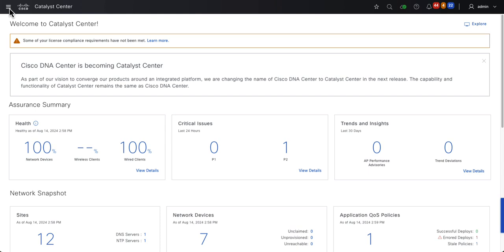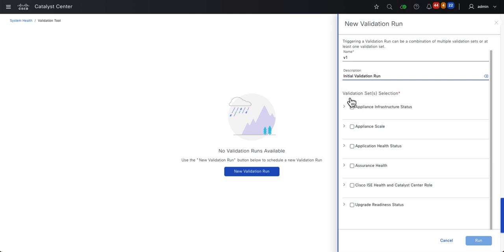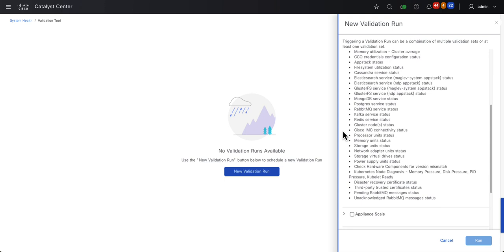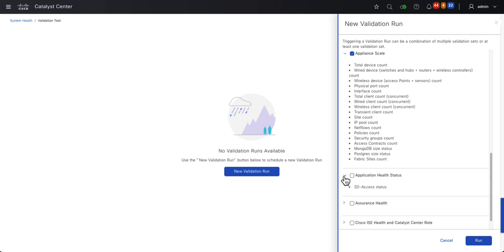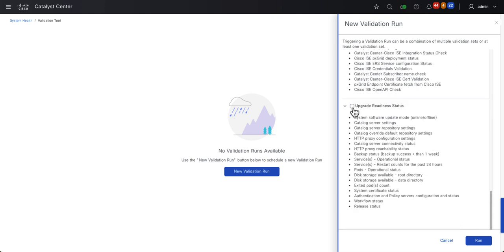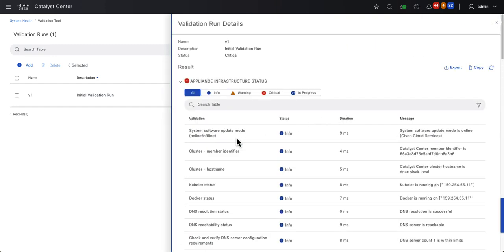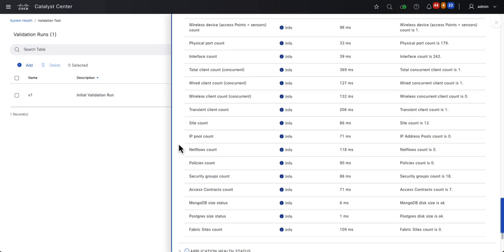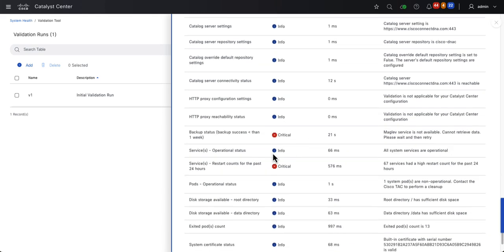How to utilize Catalyst Center Validation Tool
This video show you how to use the Validation Tool to verify verious Catalyst Center settings.